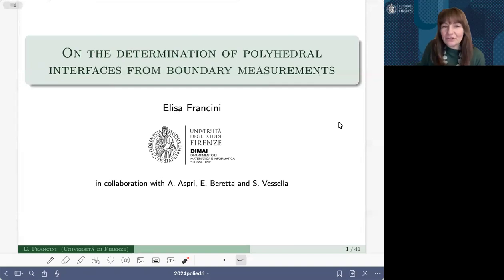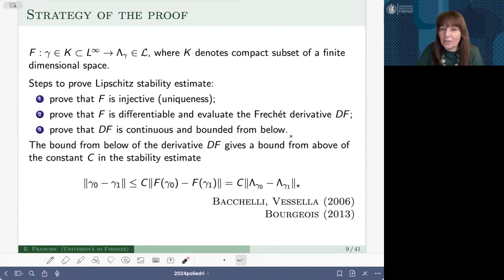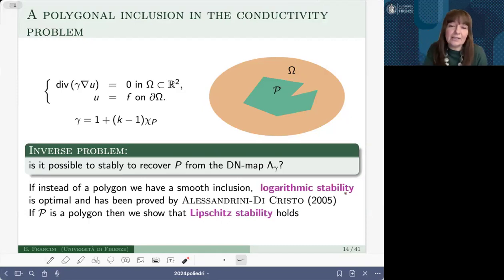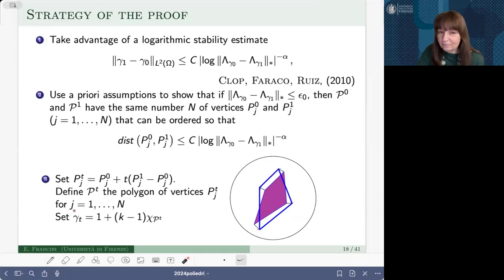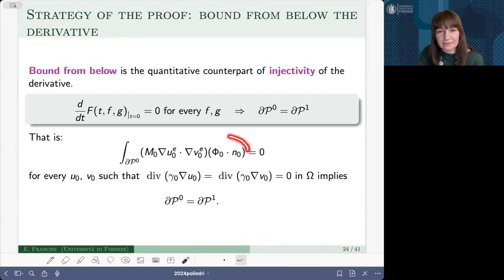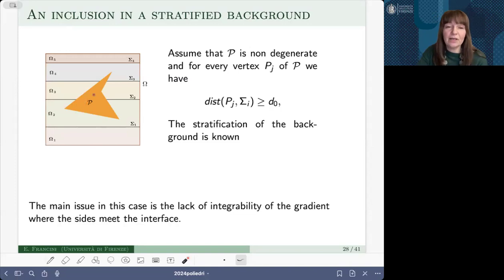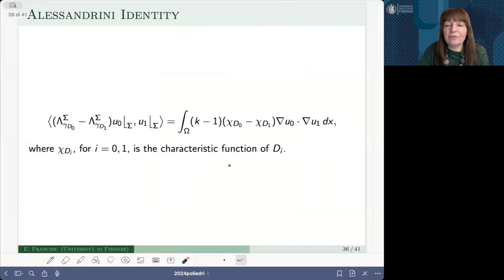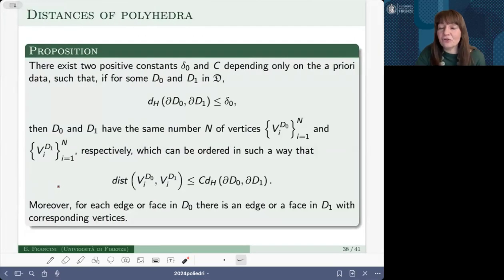International Zoom Inverse Problems Seminar, Feb 22, 2024, Elisa Francini (Università di Firenze)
Title: On the determination of polyhedral interfaces from boundary measurements.